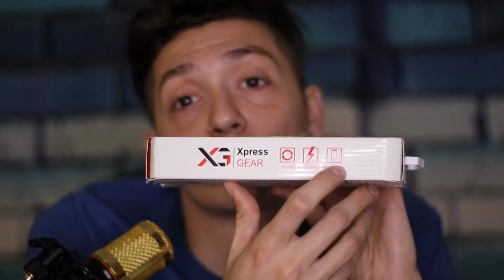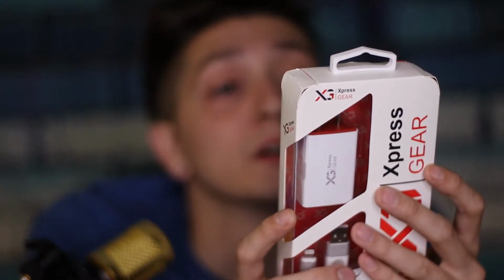XPRESS Gear Gas Station iPhone Charger Unboxing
In this video, I review an awesome iPhone charger that I picked up from the gas station after forgetting my charger at home. So Shocked!

MY ESSENTIALS
▲ Portable Charging Bank
▲ Water Bottle(Brita)
▲ Slim Wallet(Buffway)
▲ Wireless Charging Compatible Case

MAIN GEAR
▲ Camera (EOS M50)
▲ Microphone (Deity)
▲ Tripod (Vanguard)
▲ Lighting (Ring Light)
▲ Camera Lense

DESK/COMPUTER GEAR
▲ Office Desk
▲ MacBook Pro
▲ Tech Bag

Brandon Nesbitt Channel:

Hey Im Brandon Nesbitt, this Channel is for the Entrepreneurs and Business Owners that seek knowledge for growth and progress. Also If you are looking to better your life and also live a healthier life style this channel is for you. FREE KNOWLEDGE. Entrepreneurship, Success Habits, and Health & Fitness. THE Channel for your journey as an entrepreneur. The journey isn't easy but this content will help you along the way. We have a good time on this page so sit back and enjoy the content. Thanks guys!